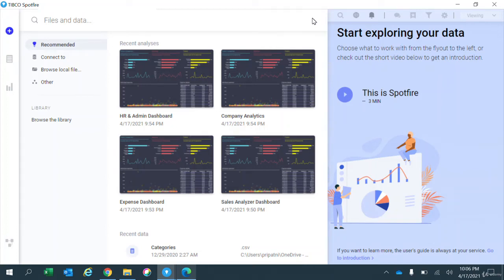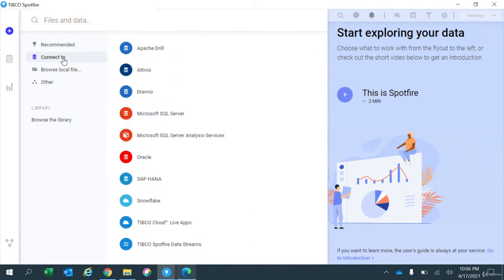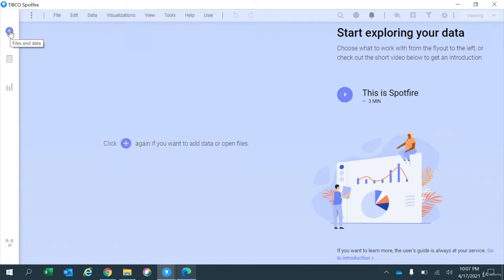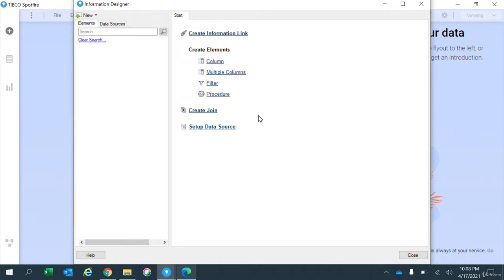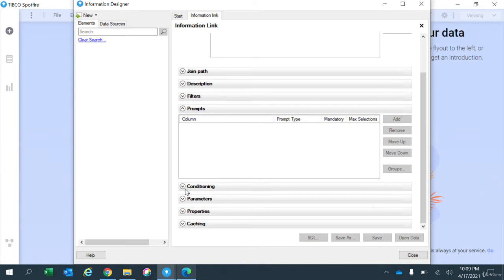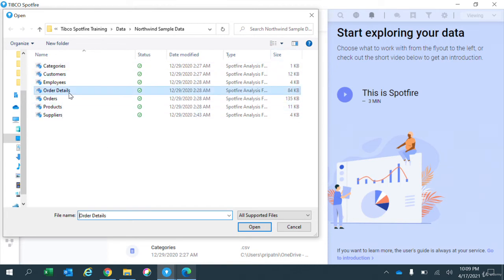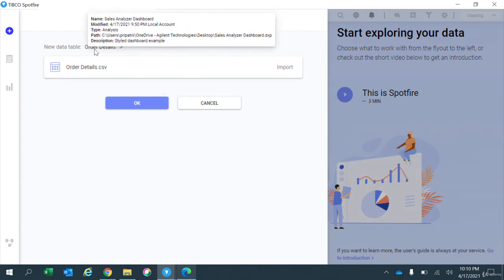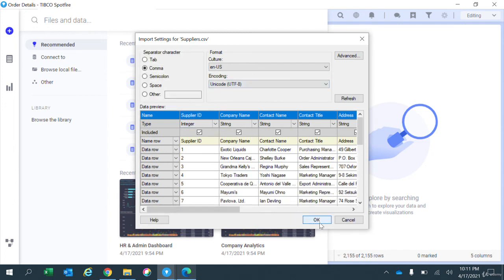3. Add Data Table to Spotfire